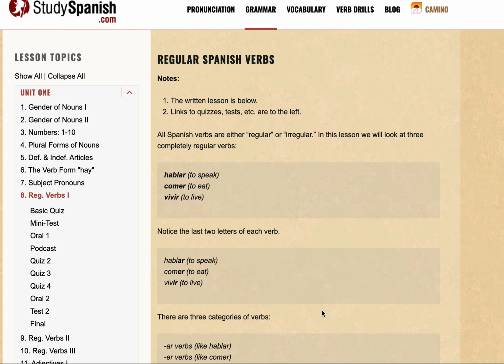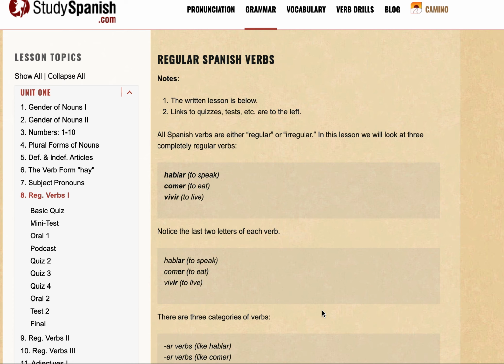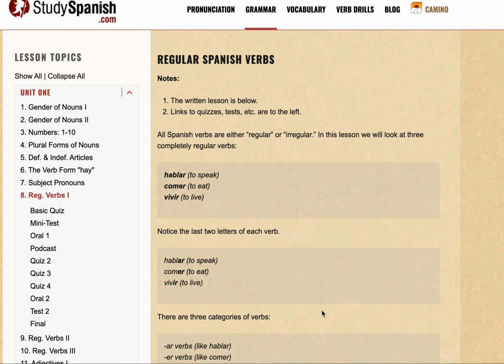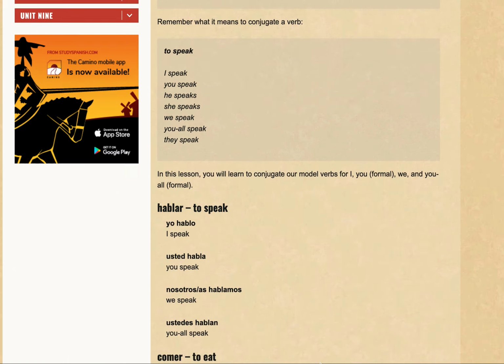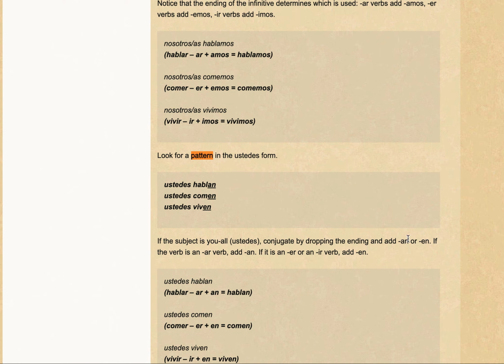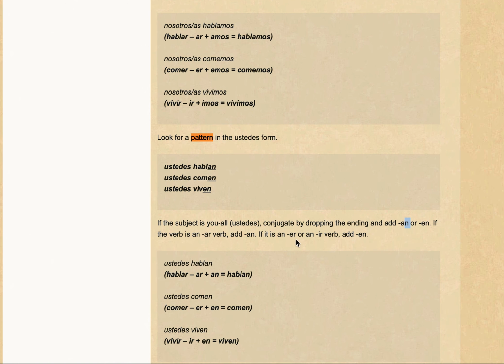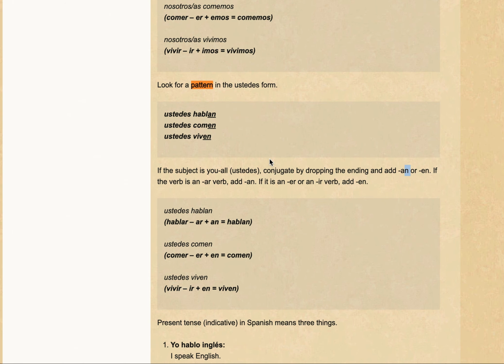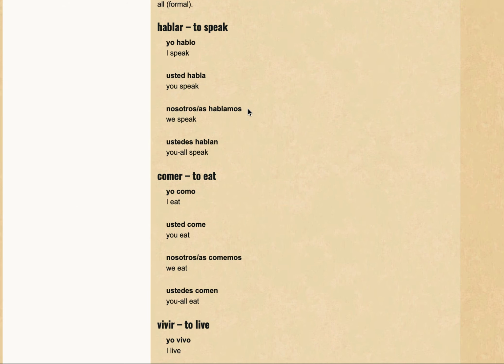Spanish Grammar Lesson 8: Regular Spanish Verbs-Part 1-Reinforce the concepts-6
Rules:
1. If the subject is I (yo), conjugate by dropping the ending and add -o.
2. If the subject is you formal (usted) drop the ending and add either -a or -e. If the verb is an -ar verb, add -a. If it is an -er or -ir verb, add -e.
3. If the subject is we (nosotros/as), conjugate by dropping the ending and add -amos, -emos, or -imos.
4. If the subject is you-all (ustedes), conjugate by dropping the ending and add -an or -en. If the verb is an -ar verb, add -an. If it is an -er or an -ir verb, add -en.